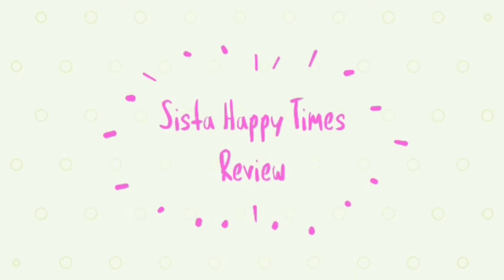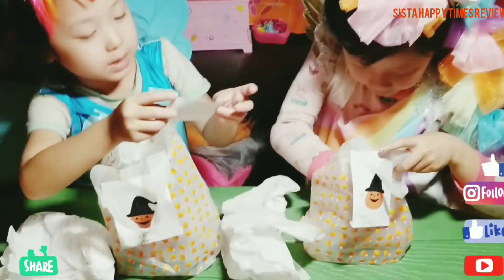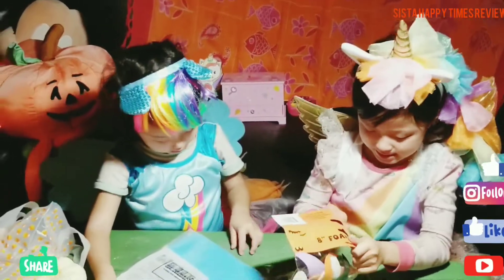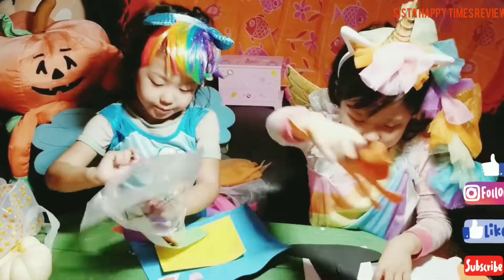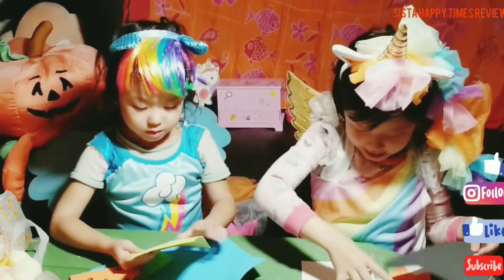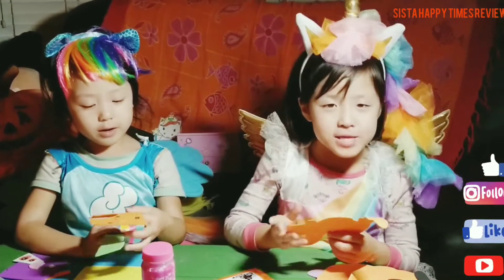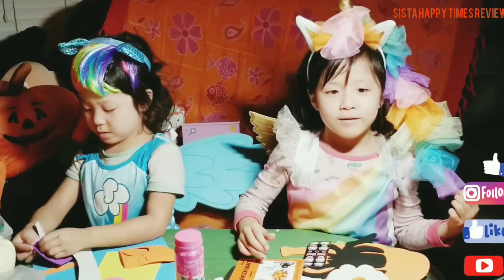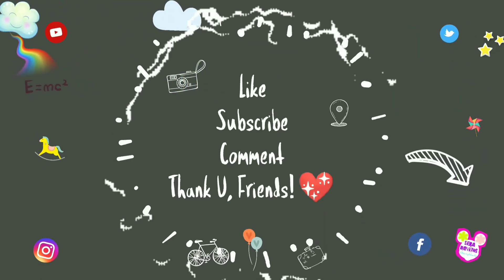Special Unicorn and Little Pony Costume Opening Goodie Bags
Thank you Aunty Merry for the Trick or Treats? 🎃😍let's open it you guys!